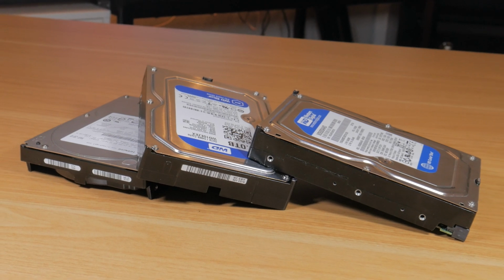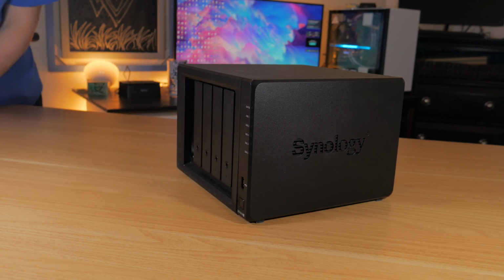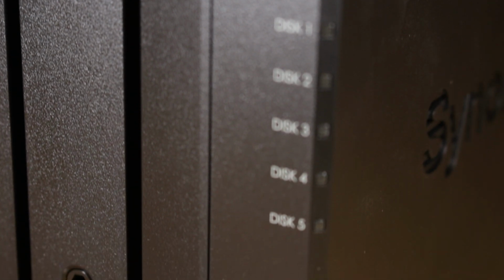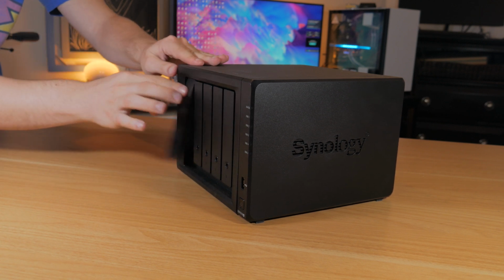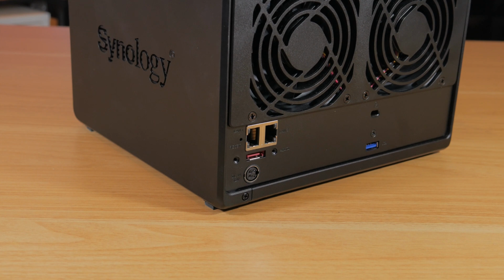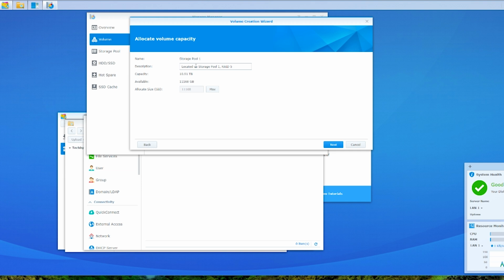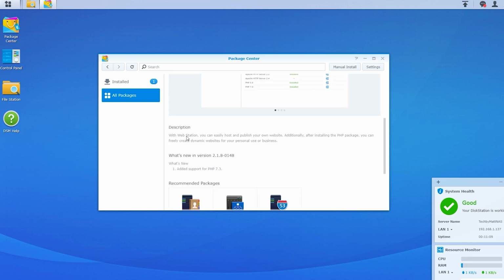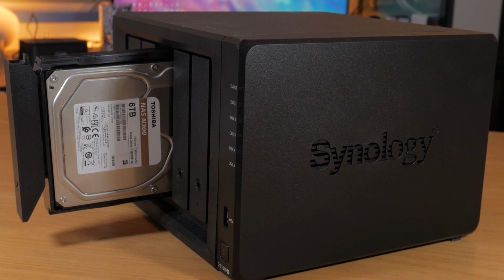My First NAS! (Synology DiskStation DS1019+)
Welcome to my latest video detailing the synology DS1019+

Toshiba N300 6TB

I hope you guys enjoyed the video! Make sure to leave any questions in the comment section down below and I will do my best to answer them. .